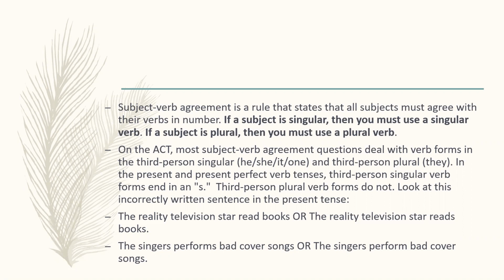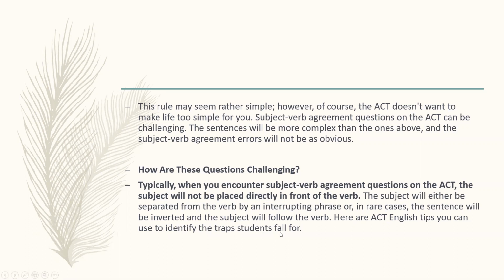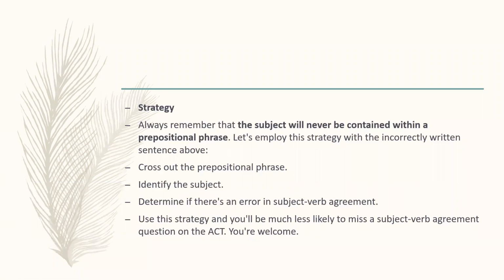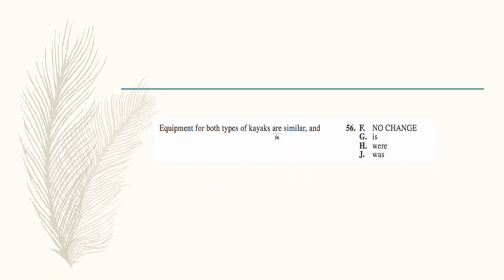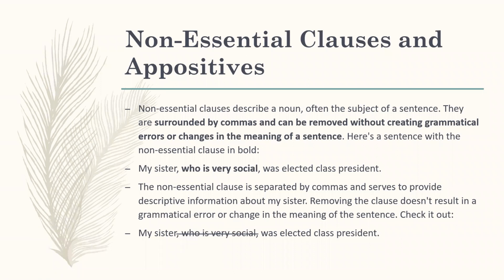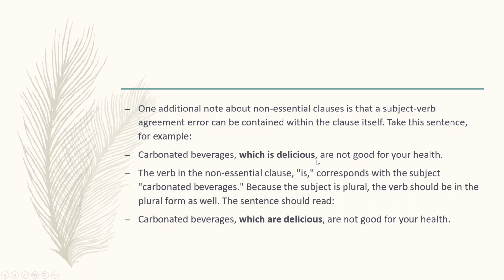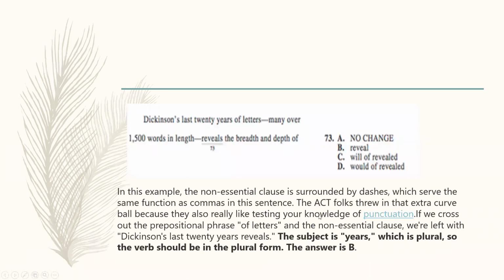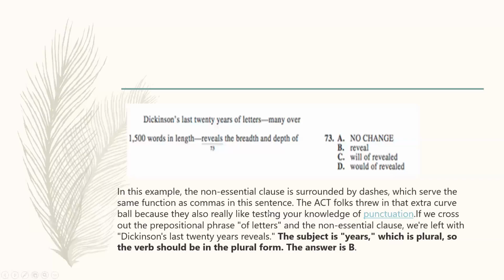ACT subject-verb agreement